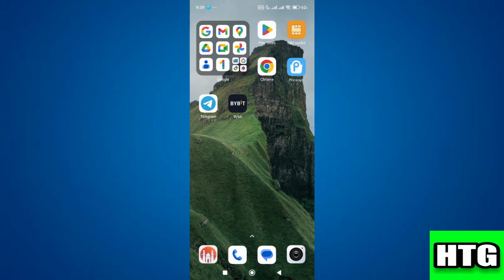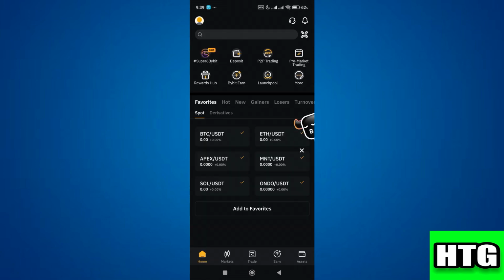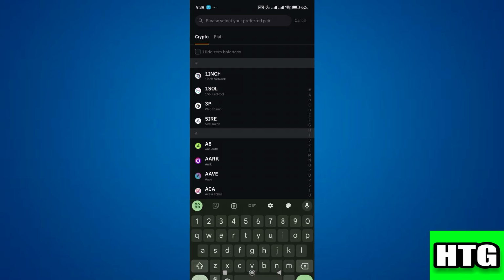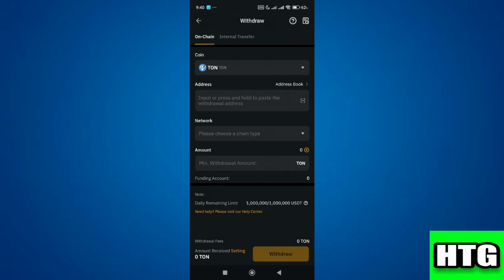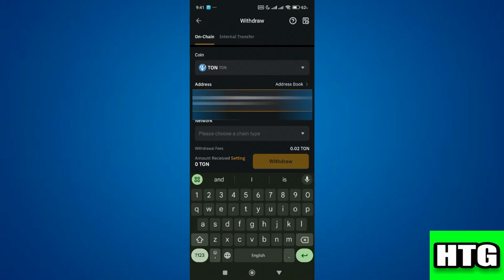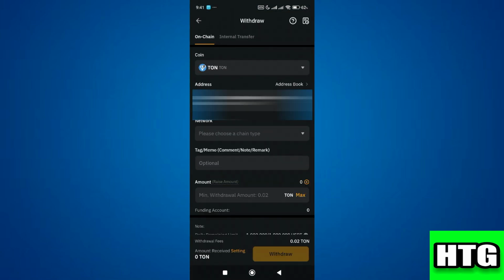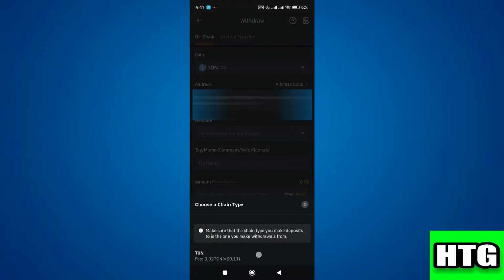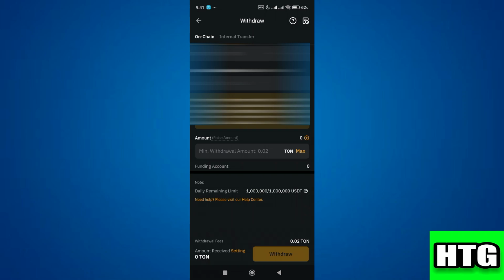CONNECT TELEGRAM WALLET WITH BYBIT 2025! (FULL GUIDE)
This guide will provide a step-by-step walkthrough on how to connect your Telegram Wallet to the Bybit cryptocurrency exchange in 2025. We will cover the necessary steps to integrate your Telegram Wallet with Bybit, enabling you to seamlessly deposit and withdraw Toncoin (TON) for trading and other activities.